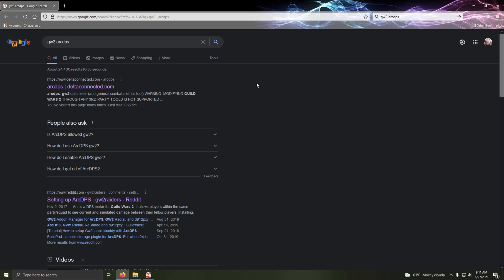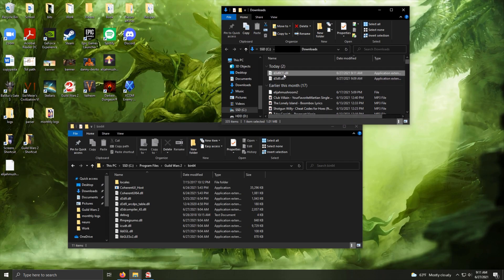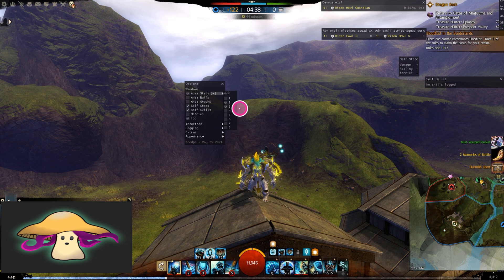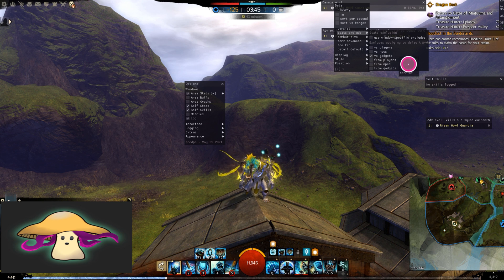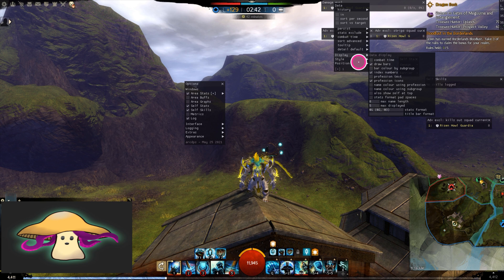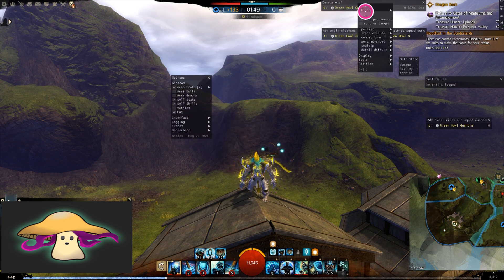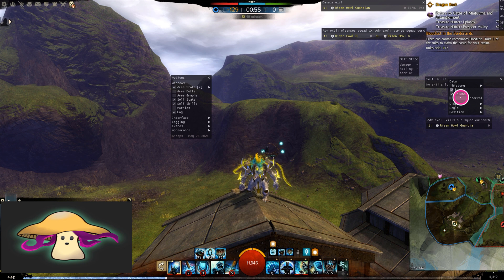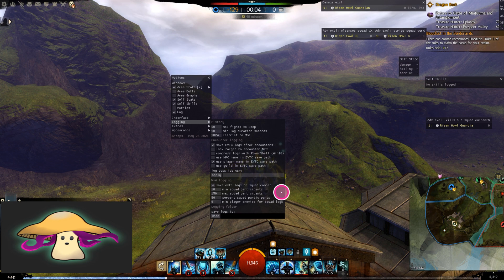GW2 Arcdps installation and setup guide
0:00 Downloading
0:49 Installation
1:33 In game settings
5:44 Logging